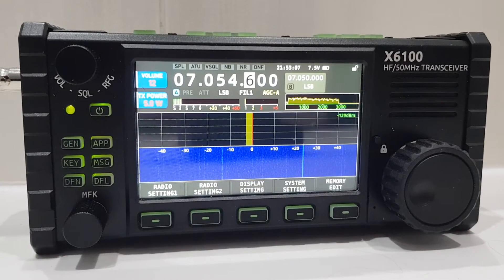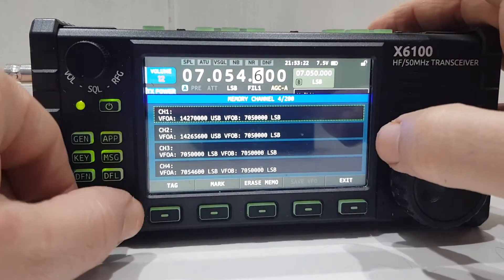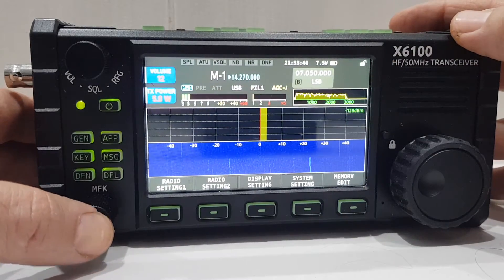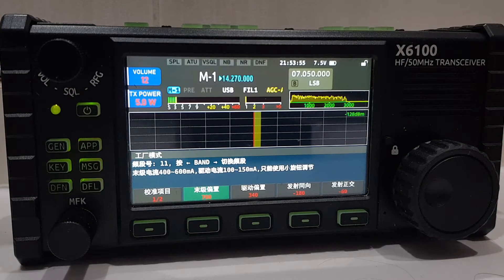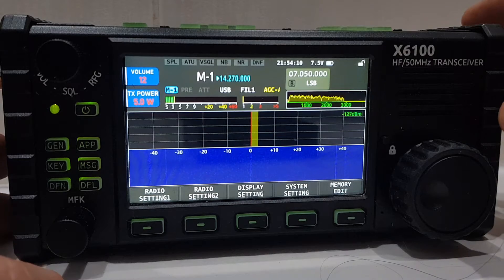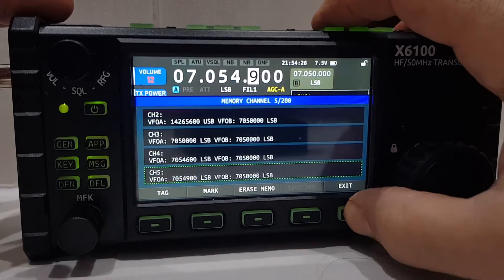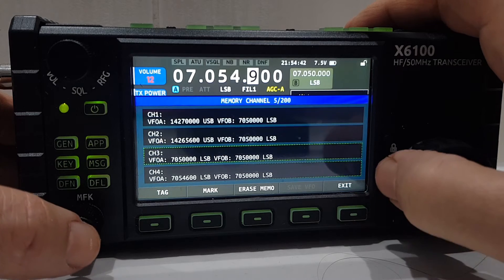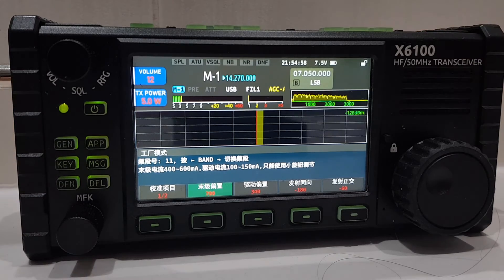Xiegu X6100 -Factory Settings Mode v1.1.3 (Thanks to Anton)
Factory mode procedure

1.First add Memory Channels
2 Select Memory edit  scroll down and push MFK Button once.
3.Select Exit
4, Press VM to go in memory mode
5.Push MFK Button you are now in Factory settings mode .

To exit push far left button under the screen then far right button

Do the above at your own risk